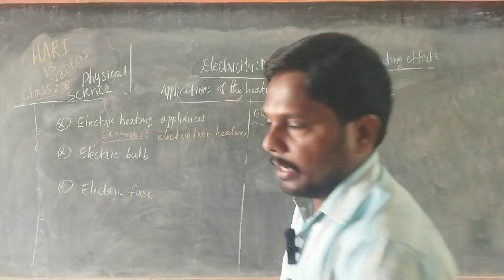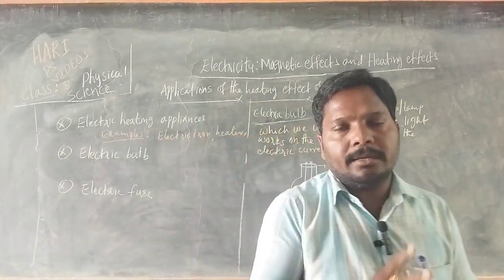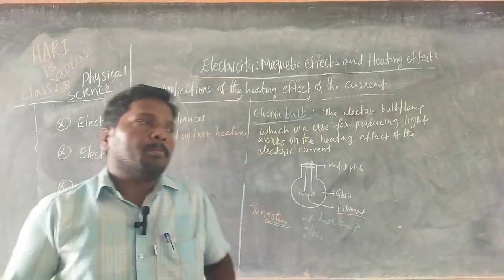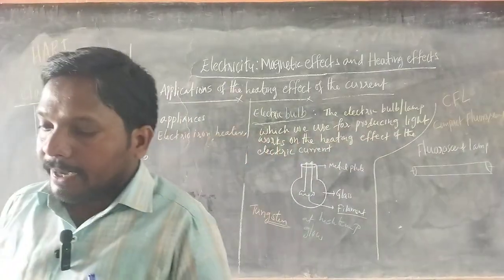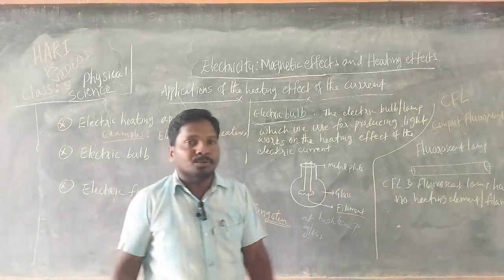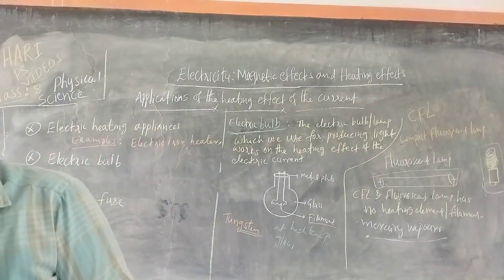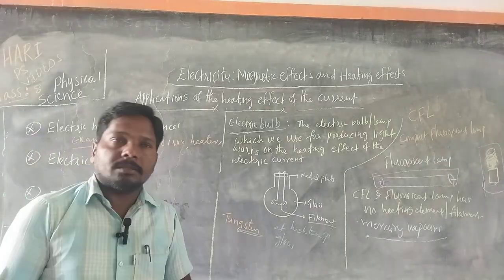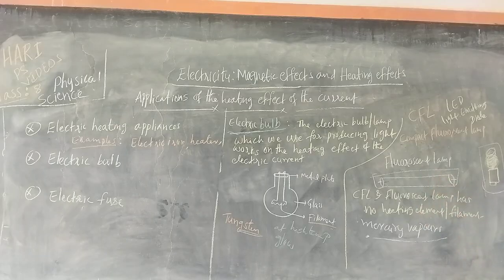CLASS 8: ELECTRIC 💡 BULB